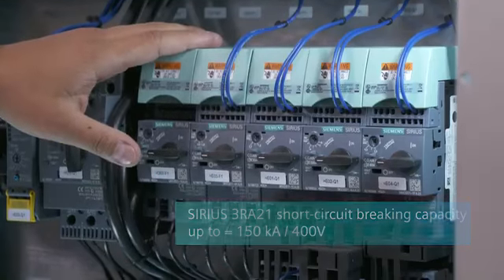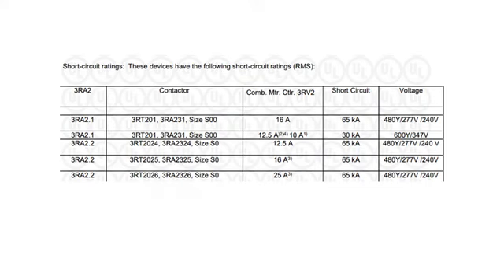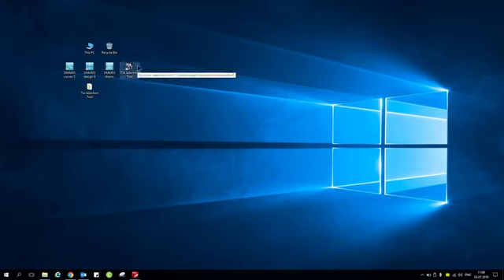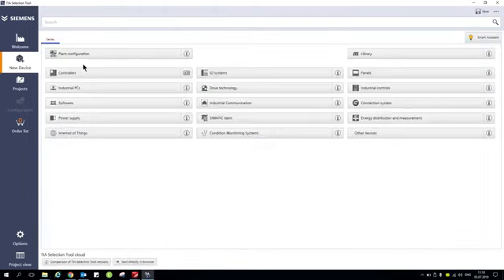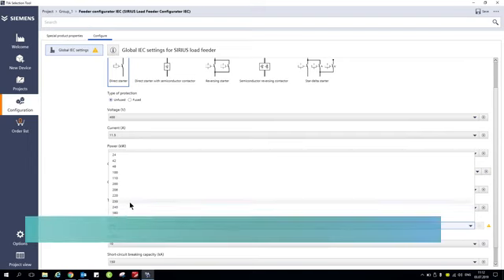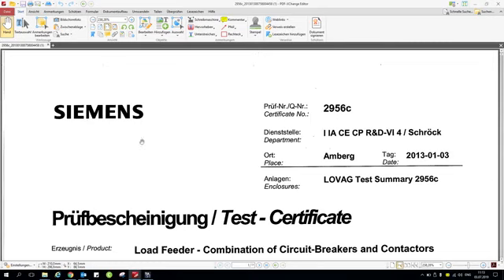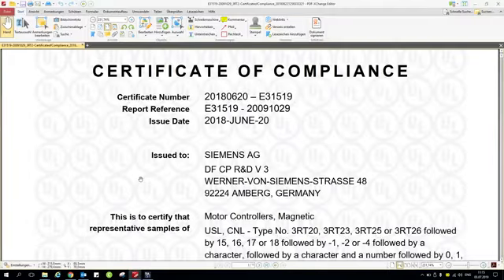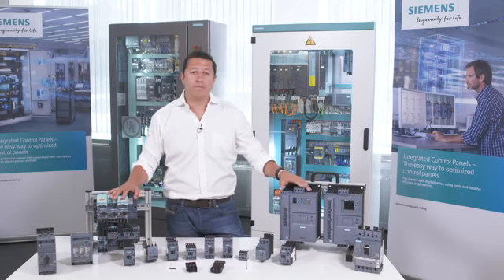Endüstriyel Kontrol Panellerinde Kısa Devre Akım Değeri (SCCR)